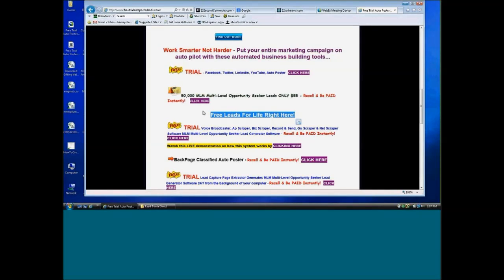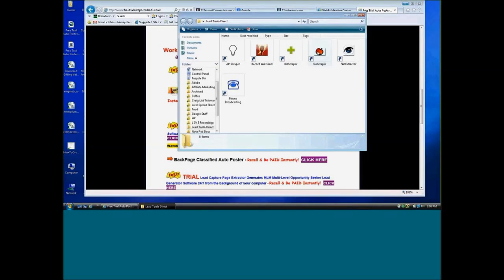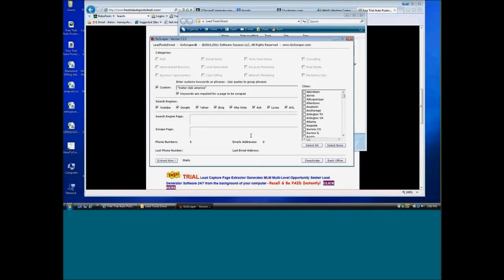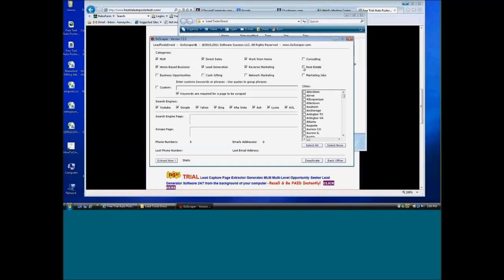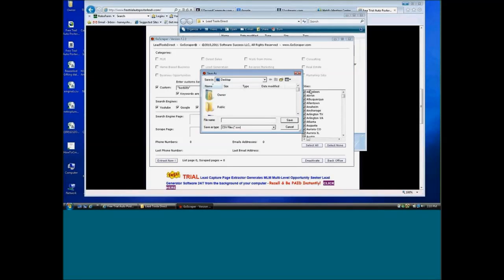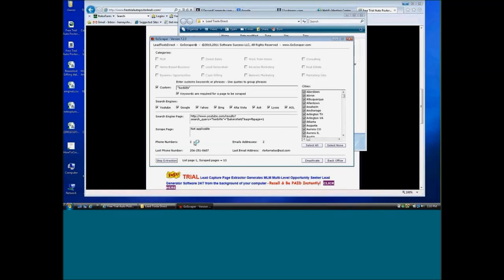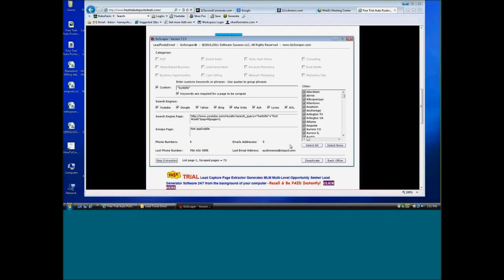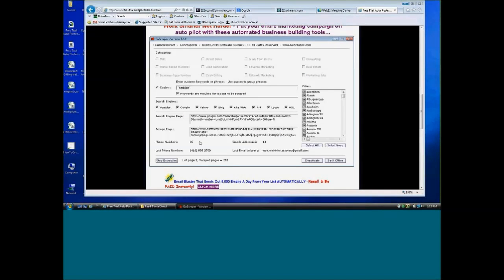iWOWWE ZNZ Global One Infinity Free Trial Auto Poster Leads Facebook Twitter Craigslist Empower Blog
These Powerful Biz Building Resources Perform Perfect For Any Cash Making MLM Multi-Level Promotion You Are Working PLUS Provide Sell Rights with the Silver Fox Cause factory $5... 2X5 Forced Cent Matrix Cause generating System!

National House Employees, iWOWWE, Banner Agents Provide residual earnings. Create Cash With ZNZ, GLOBAL NPN, My PC Back Up.